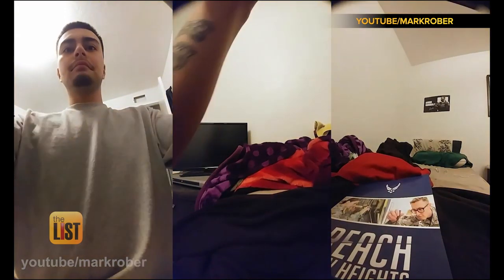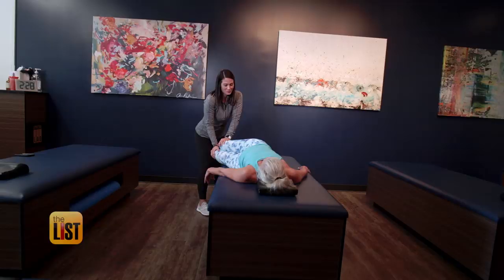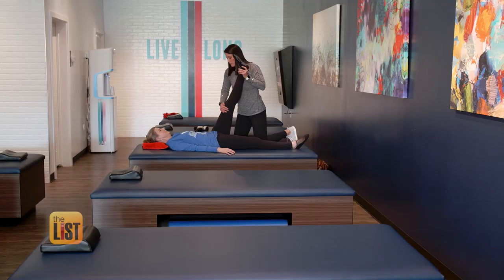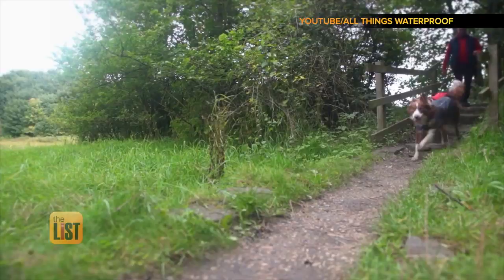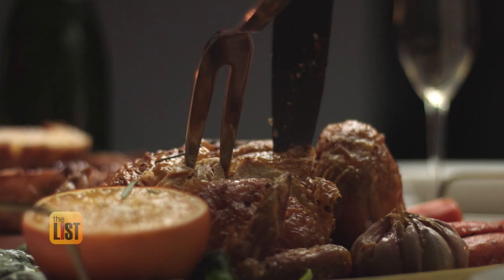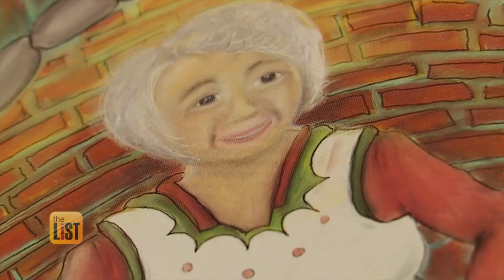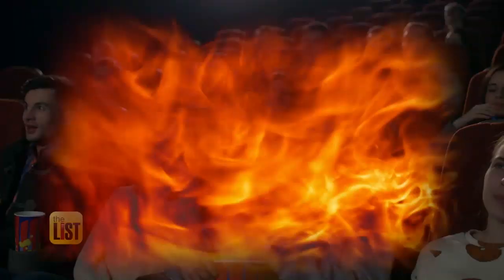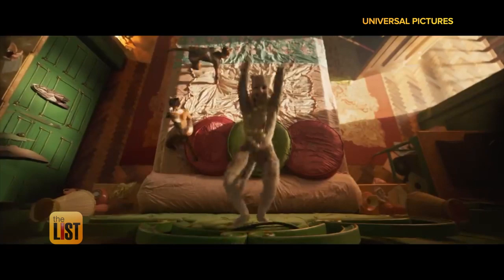Glitter Bomb 2.0: Porch Pirate Glitter Stink Bomb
Glitter bomb 2.0 is finally here!  In the porch pirate glitter bomb sequel, you’ll see a package that has been booby trapped by former NASA engineer-turned-YouTube star Mark Rober. This is the second year he set out to teach porch pirates a lesson with an elaborate fake package that uses GPS, glitter, and some horrendous-smelling spray – along with four phones to record every angle of the whole thing. But not everyone was greeted with a stink bomb and face full of glitter.  Watch this, plus get more fun information in this episode of The List.